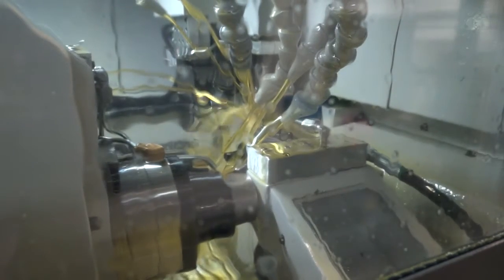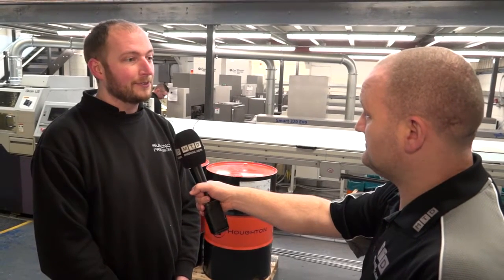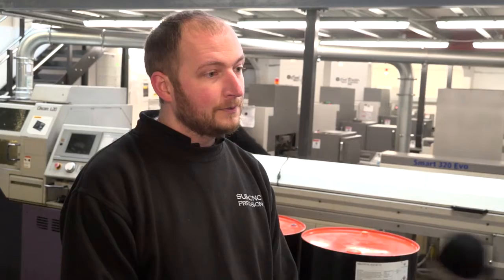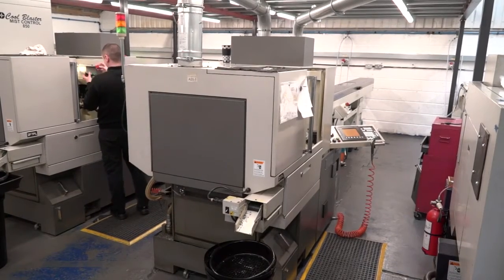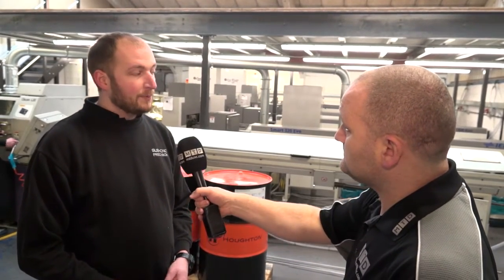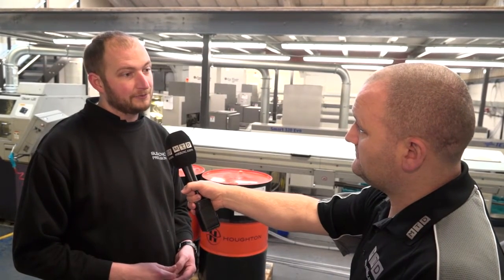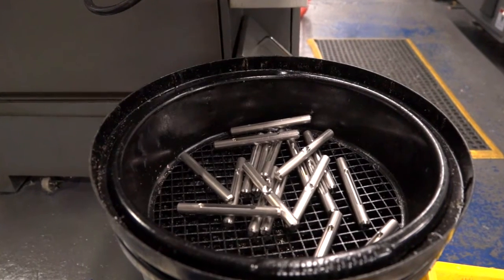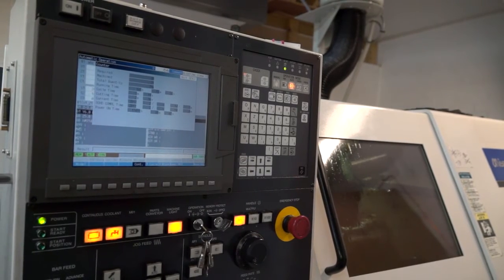SubCNC switch to Houghton Lubricants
SUBCNC are really making a name in sliding head machining world. They invest in technology and the best tooling. This video tells us all that they now use Houghton Lubricants in all of their sliding head machines.
What a great endorsement for Houghton.